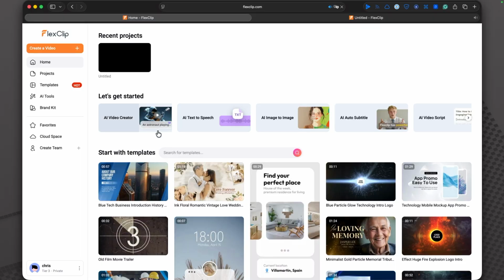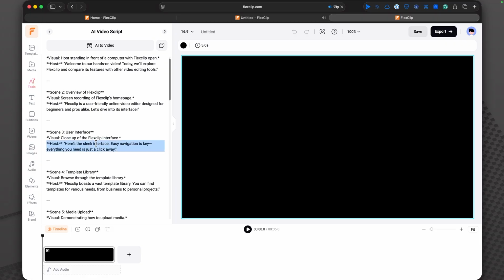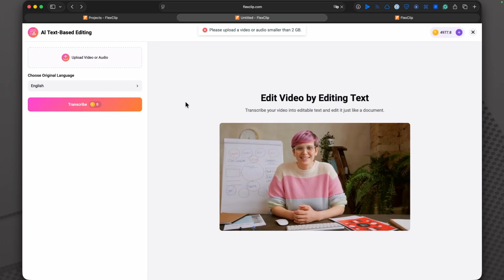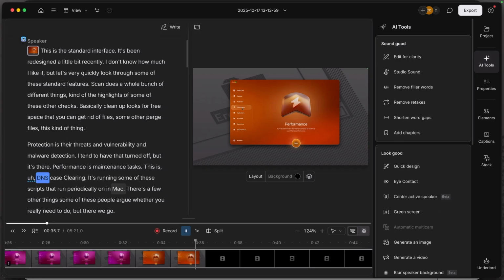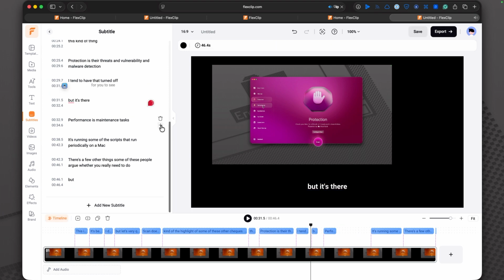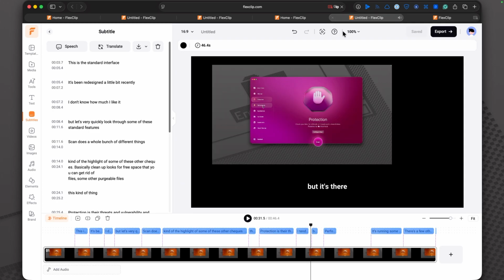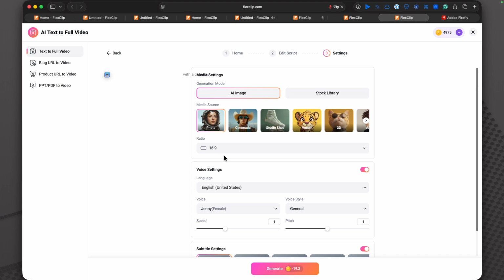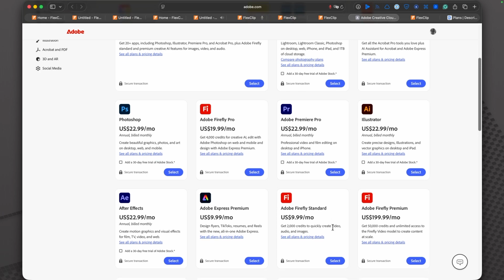Does this tool have all the audio and video editing tools you need?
In this video, I take a look at @flexclipapp  a new service that packs a lot of AI-powered features into an online platform for audio and video generation.

I look at text-based editing, video and audio generation, transcription, and other features, and compare them with those in MacWhisper, Adobe Premiere, and Descript.

00:00 Intro
01:02 Welcome to Flexclip
02:40 Creating a video script with AI
04:38 AI text-based editing
06:03 AI Auto subtitle
09:52 Recording with Flexclip
11:08 AI voice and video generation
14:05 Pricing comparison
16:00 Summary
17:47 Bonus!